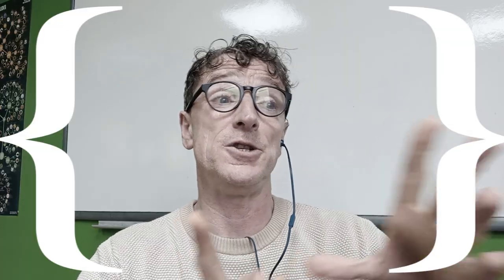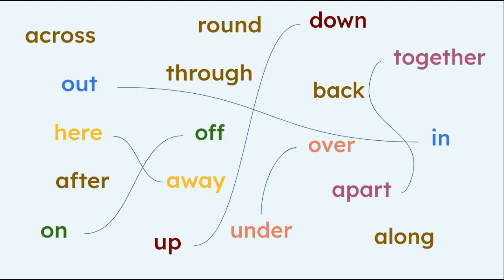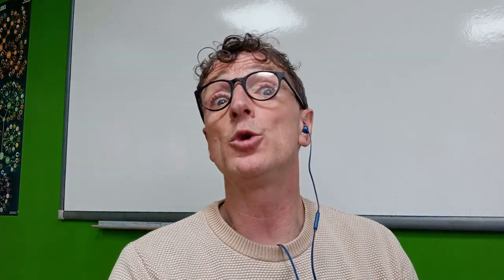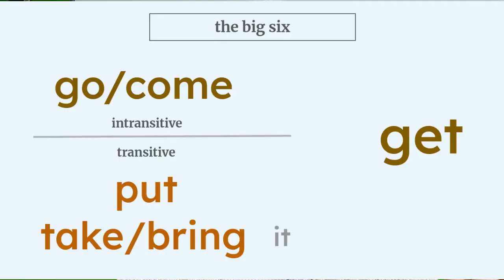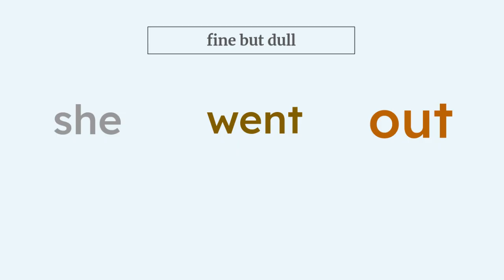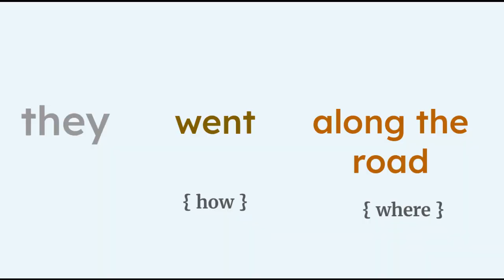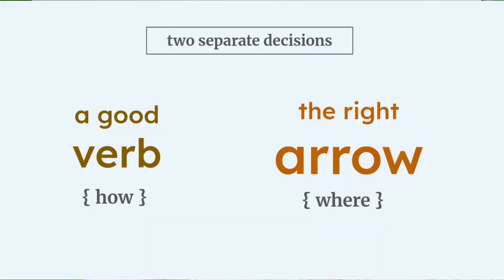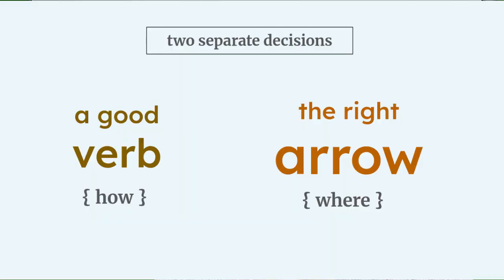Make Your Own Phrasal Verbs!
This is how we build phrasal verbs. Let's take a look together.

00:00 Intro
00:42 Romance Languages have an analogous thing!
01:40 Common vectors
03:10 Getting dirt OFF
04:25 the Big Six
06:13 More interesting?
09:30 Two small problems to solve.